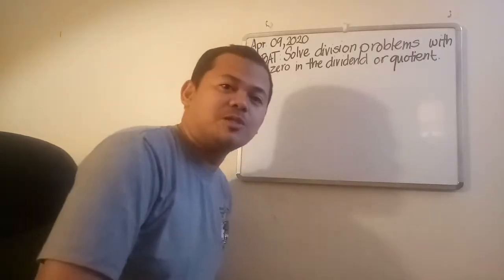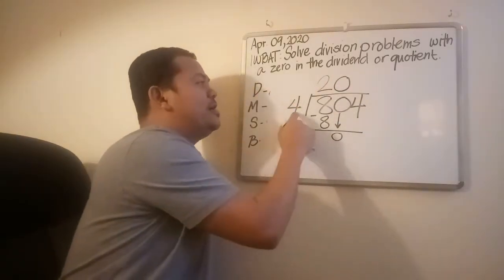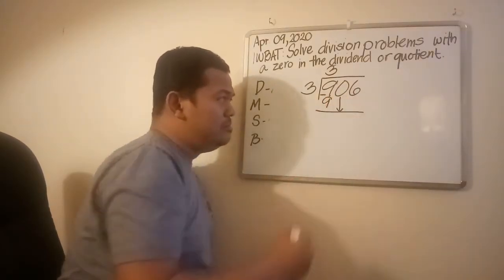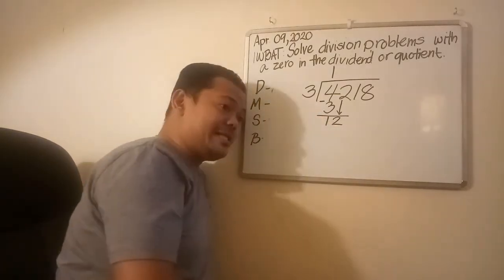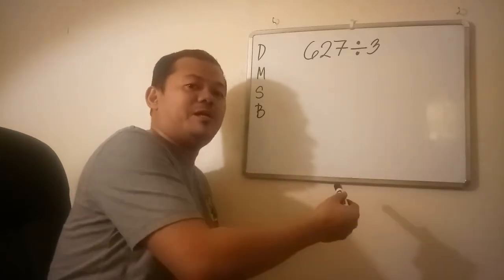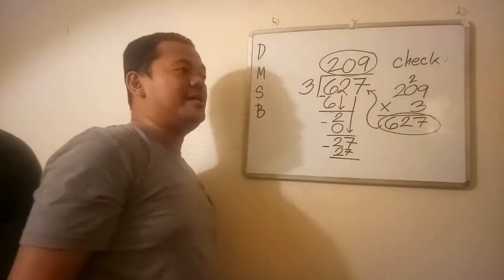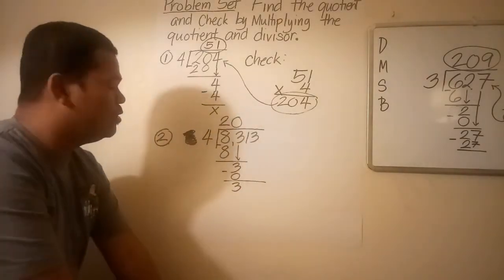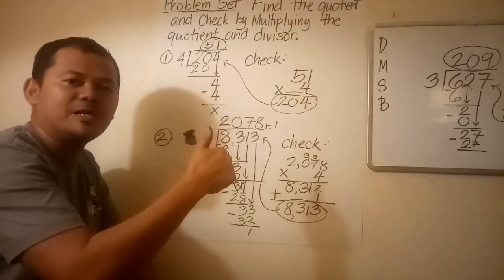Solve Division Problems with Zero in the Quotient and Dividend